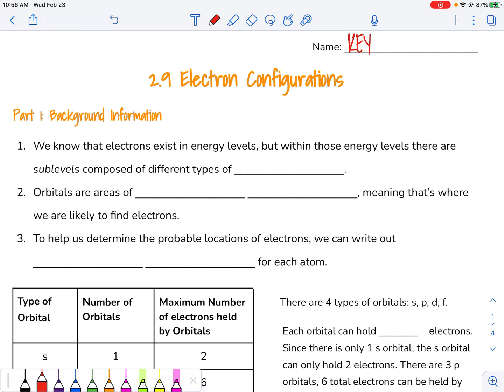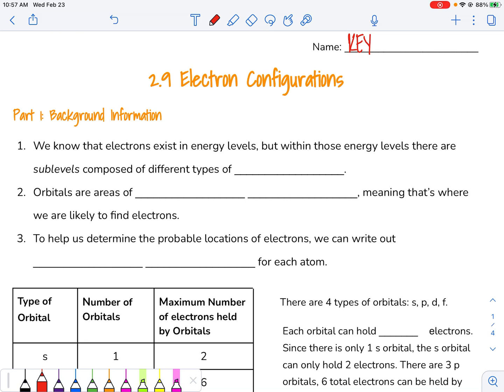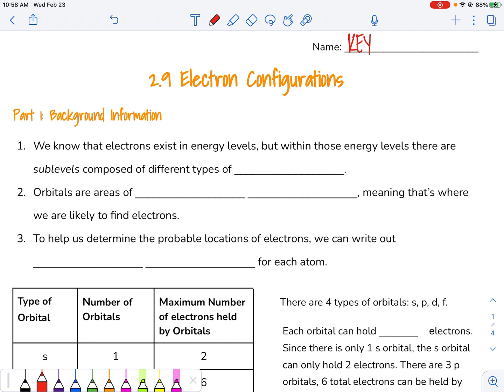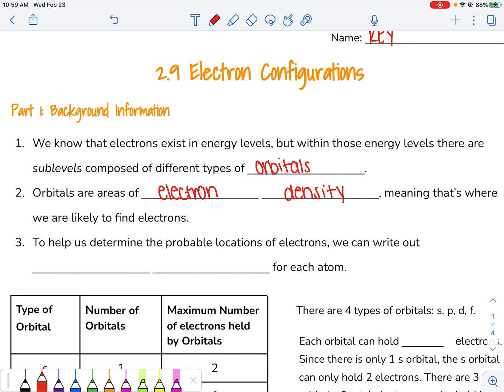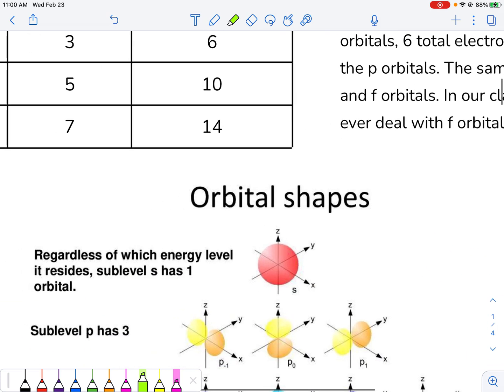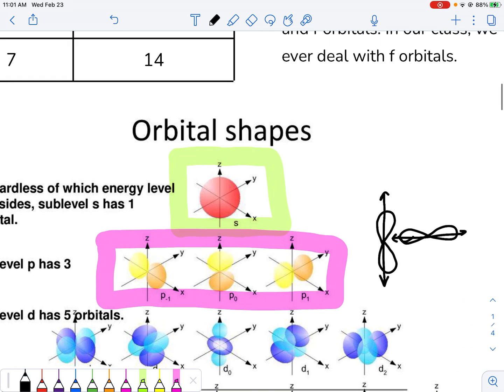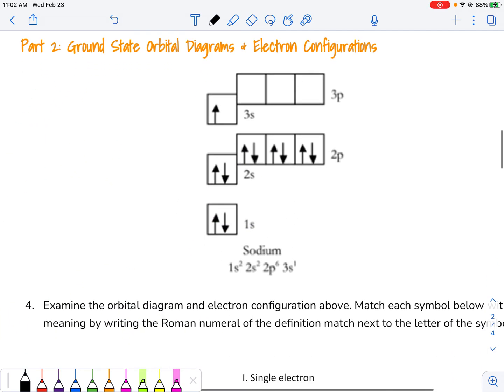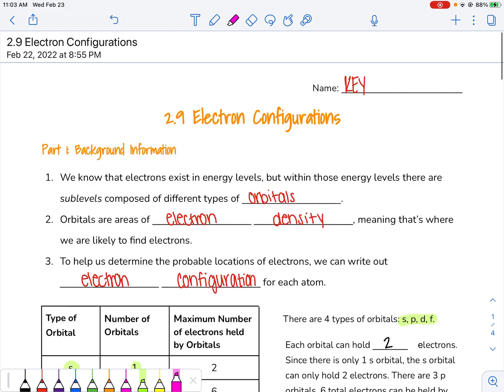Electron Configuration Introduction